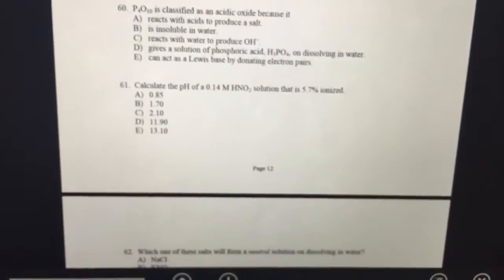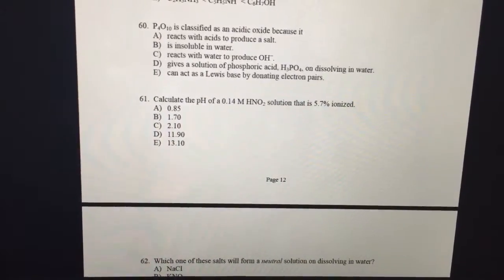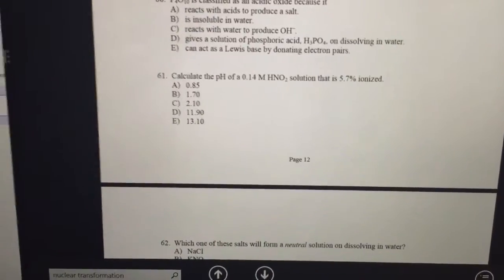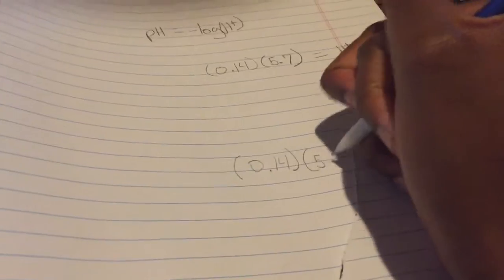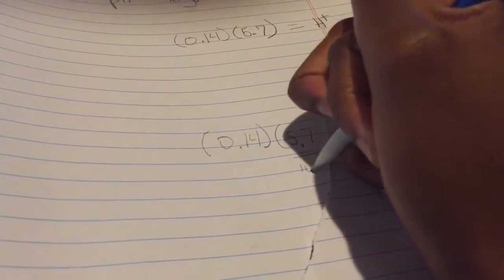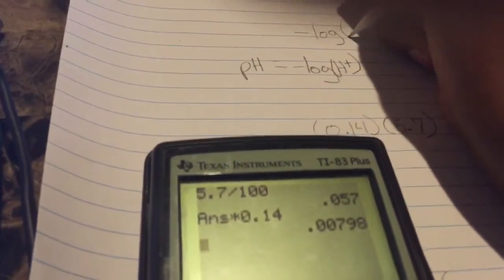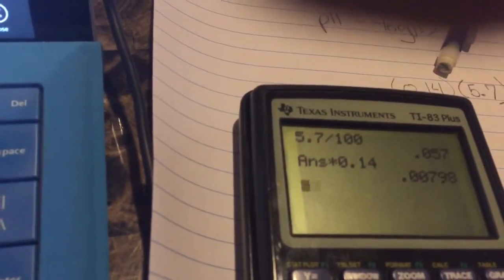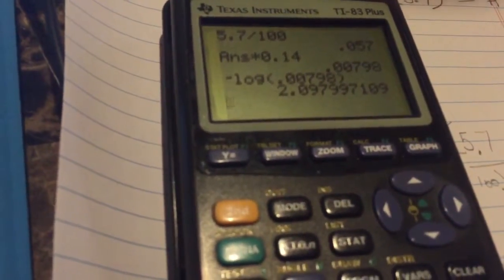Question 61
Question 61. By Sidney Arrington